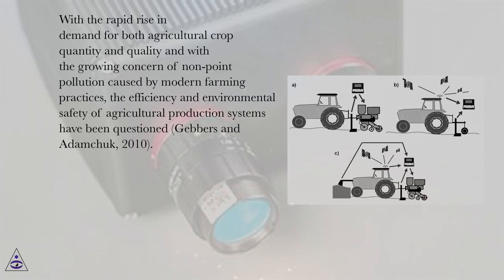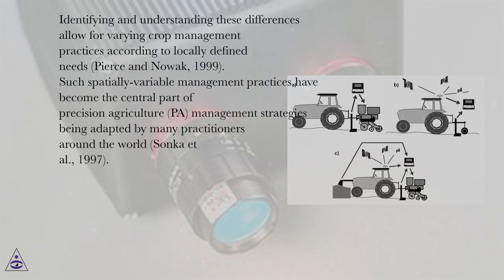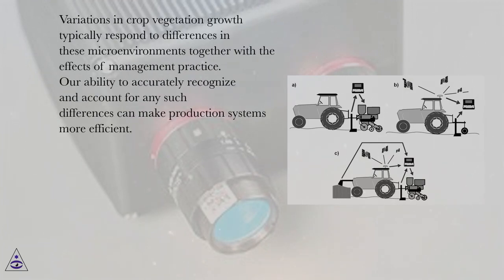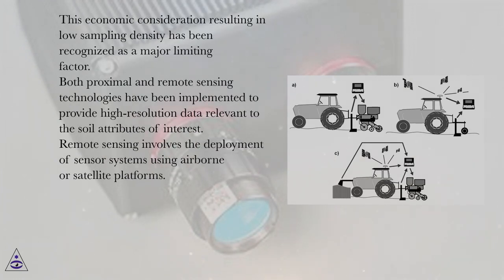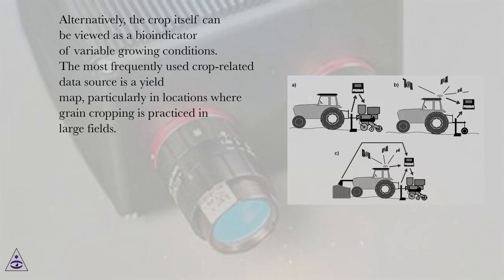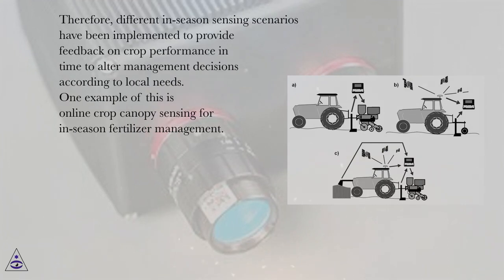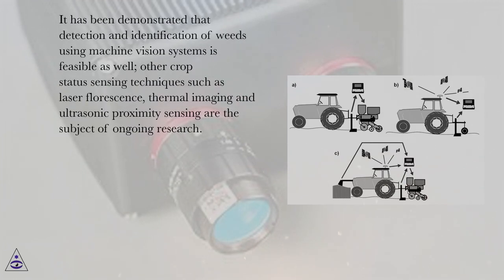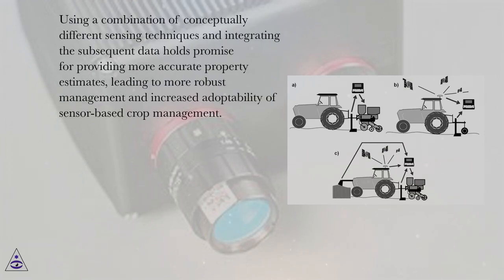Introduction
Sensor Fusion Online Course
Section: Sensor Fusion for Precision Agriculture
Lesson: Introduction
Sensor Fusion.
With the rapid rise in demand for both agricultural crop quantity and quality and with the growing concern of non-point pollution caused by modern farming practices, the efficiency and environmental safety of agricultural production systems have been questioned (Gebbers and Adamchuk, 2010). While implementing best management practices around the world, it was observed that the most efficient quantities of agricultural inputs vary across the landscape due to various naturally occurring, as well as man-induced, differences in key productivity factors such as water and nutrient supply. Identifying and understanding these differences allow for varying crop management practices according to locally defined needs (Pierce and Nowak, 1999). Such spatially-variable management practices have become the central part of precision agriculture (PA) management strategies being adapted by many practitioners around the world (Sonka et al., 1997). PA is an excellent example of a system approach where the use of the sensor fusion concept is essential.
Among the different parameters that describe landscape variability, topography and soils are key factors that control variability in crop growing environments (Robert, 1993). Variations in crop vegetation growth typically respond to differences in these microenvironments together with the effects of management practice. Our ability to accurately recognize and account for any such differences can make production systems more efficient. Traditionally differences in physical, chemical and biological soil attributes have been detected through soil sampling and laboratory analysis (Wollenhaupt et al., 1997; de Gruijter et al., 2006). The cost of sampling and analysis are such that it is difficult to obtain enough samples to accurately characterize the landscape variability. This economic consideration resulting in low sampling density has been recognized as a major limiting factor.
Both proximal and remote sensing technologies have been implemented to provide high-resolution data relevant to the soil attributes of interest. Remote sensing involves the deployment of sensor systems using airborne or satellite platforms. Proximal sensing requires the operation of the sensor at close range, or even in contact, with the soil being measured, allowing in situdetermination of soil characteristics at, or below, the soil surface at specific locations (Viscarra Rossel et al., 2011).
Alternatively, the crop itself can be viewed as a bioindicator of variable growing conditions. The most frequently used crop-related data source is a yield map, particularly in locations where grain cropping is practiced in large fields. Yield maps summarize the overall impact of management activities and of natural conditions, such as weather and soils. However, yield data provide only a retrospective analysis and does not allow the user to address any spatial and temporal inconsistencies in crop growth during the corresponding growing season. Therefore, different in-season sensing scenarios have been implemented to provide feedback on crop performance in time to alter management decisions according to local needs. One example of this is online crop canopy sensing for in-season fertilizer management. Crop canopy reflectance in visible and near-infrared wavelengths is normally used to calculate vegetation indexes, which can be related to plant biomass, chlorophyll content, and/or nitrate stress (Shanahan et al., 2008). It has been demonstrated that detection and identification of weeds using machine vision systems is feasible as well; other crop status sensing techniques such as laser florescence, thermal imaging and ultrasonic proximity sensing are the subject of ongoing research.
One of the main limitations of any sensor-based management is that virtually every layer of information can respond to more than one soi